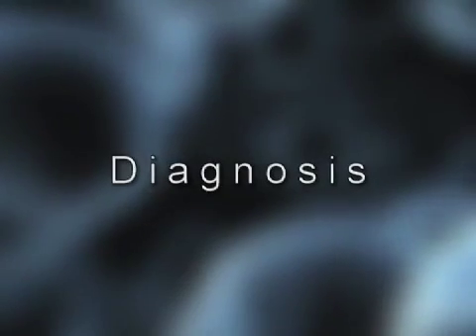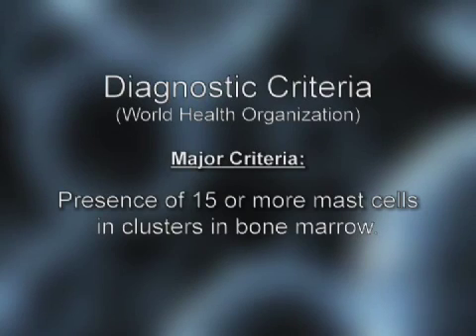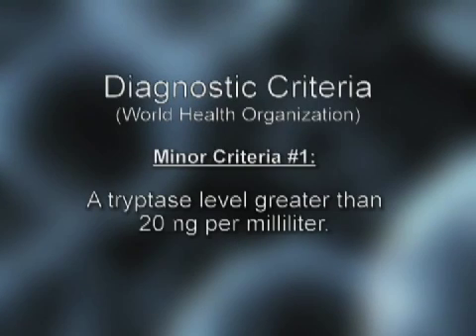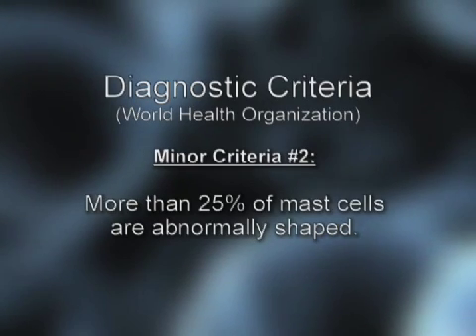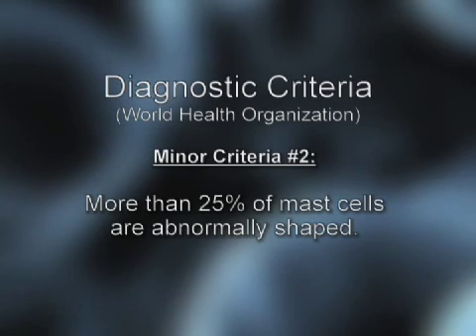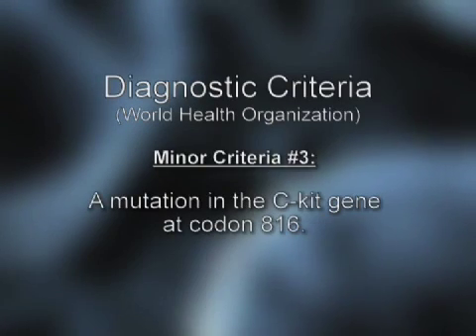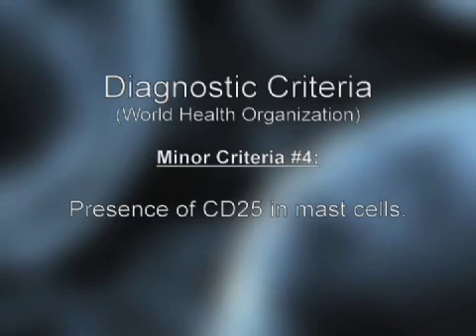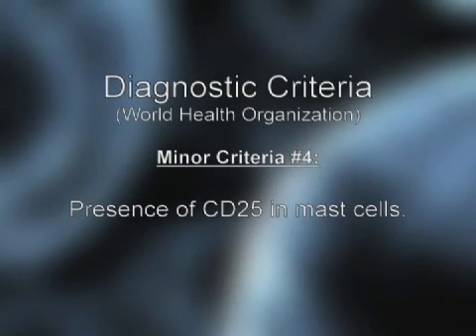Mast Cell Activation Symptomatology (Part 2 of 3)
This video explains mast cell activation symptomatology. It features four renowned doctors in the field of mast cell research: Dr. C. Akin, Dr. M. Castells, Dr. T.C. Theoharides, and Dr. N.J. Greenberger. It also features testimonies from patients suffering from mastocytosis or mast cell related diseases. This video was created through The Mastocytosis Society (TMS), funded by a generous grant from the American Academy of Allergy Asthma & Immunology (AAAAI), and produced and directed by Osgood Productions. The Mastocytosis Society can also be found on the Web